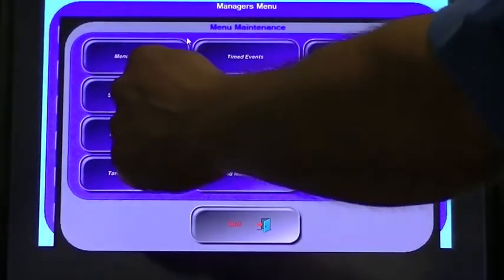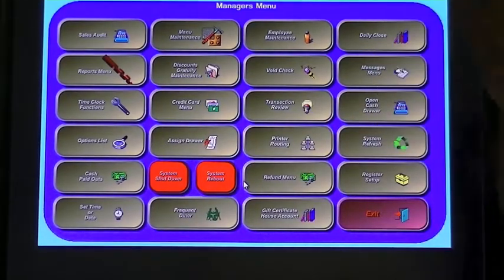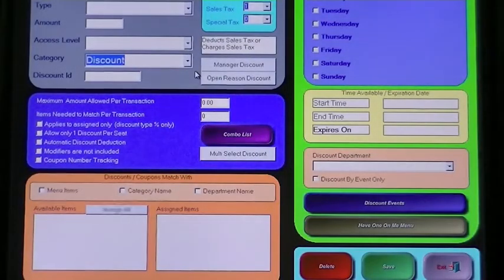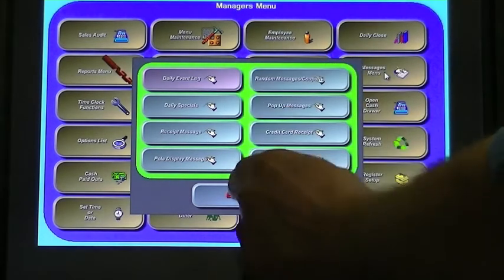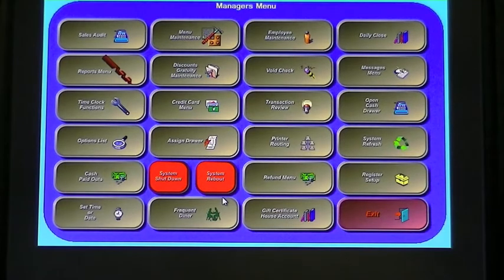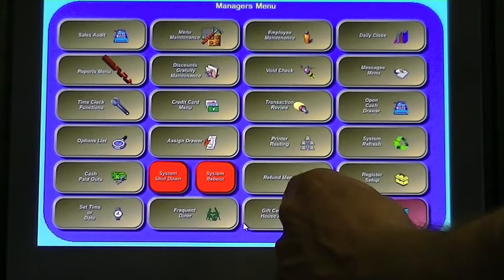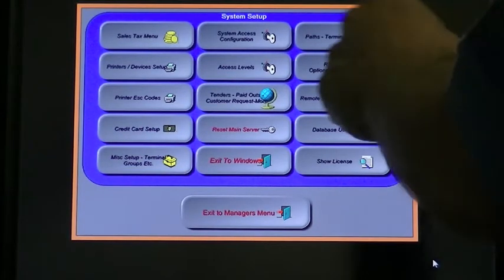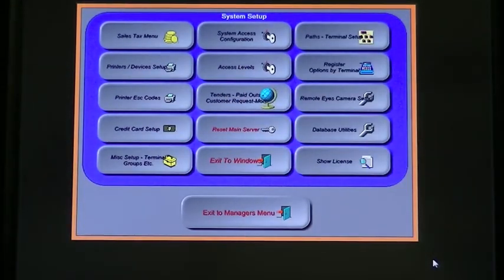Tutorial - Introduction to the Microsale Manager Menu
Tutorial - Introduction to the Microsale Manager Menu and its functions.